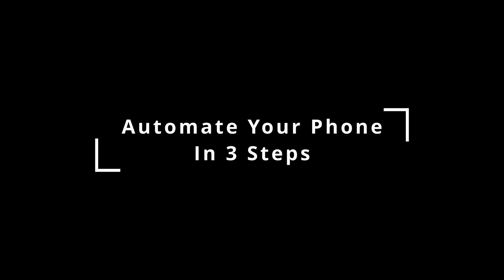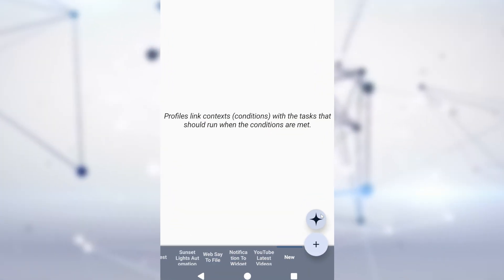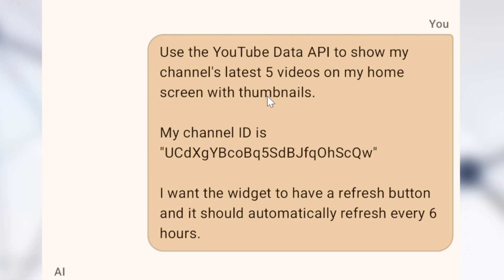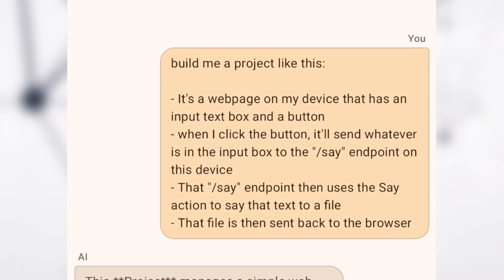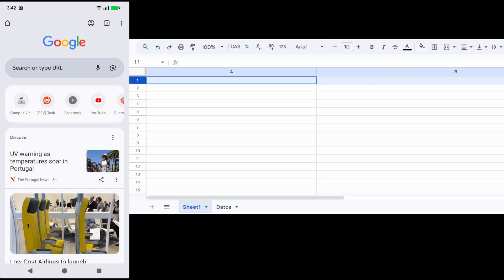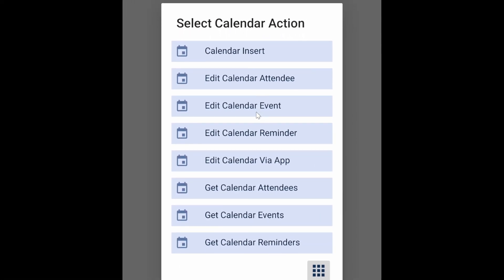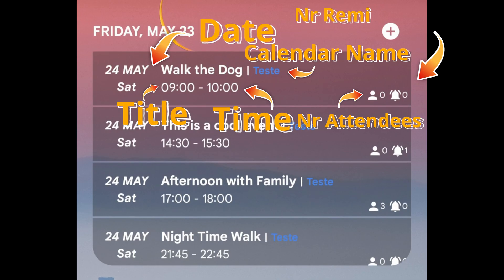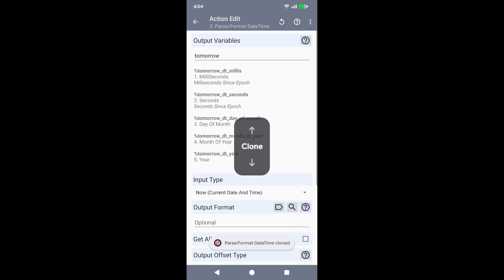Tasker 6.5 - AI Generator, Receive Shares, Calendar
Note: Google Play might take a while to update. If you don’t want to wait for the Google Play update, get it right away

Background song made by my kids! 🥰 You can listen to their songs on Spotify ), YouTube Music ), Apple Music ) and many other music services!

They just released a new album, so check it out!

00:00 - Intro
00:33 - Tasker AI Generator
02:17 - Receive Shares
02:56 - Advanced Calendar Automation
03:42 - Different Keyboard Per App
03:55 - Output Variable Prefix
04:08 - New Talkback Actions